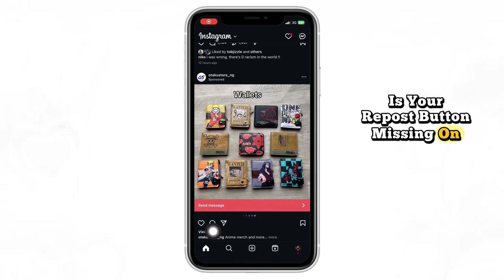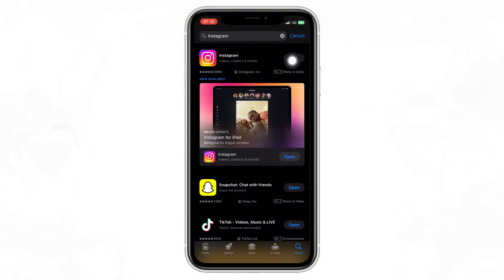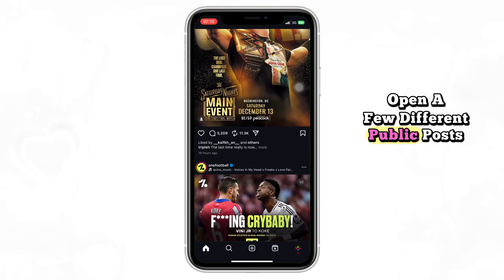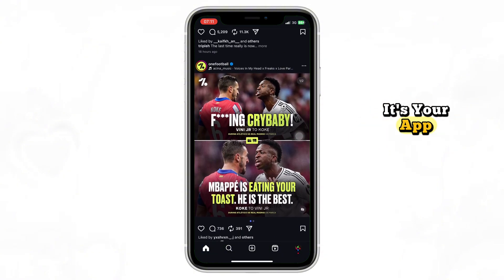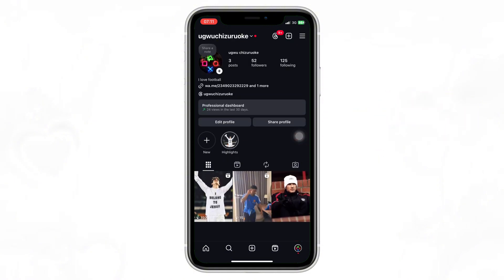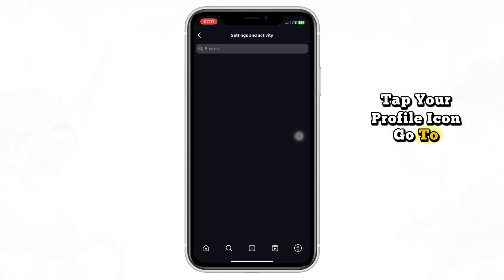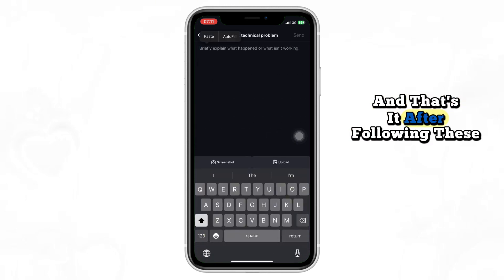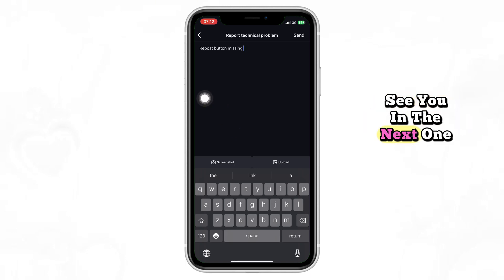Repost Button Missing on Instagram? How to Fix It Fast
Is the Repost button missing on Instagram? 🔄 Don’t worry — in this video, I’ll show you exactly how to fix it fast. Whether it’s due to account type, outdated app version, or Instagram settings, I’ll guide you through step-by-step solutions so you can bring back the repost feature and start sharing posts and reels again.

Follow along and get your Instagram working properly in just a few minutes! 📱✨